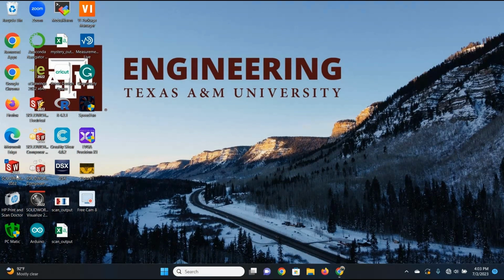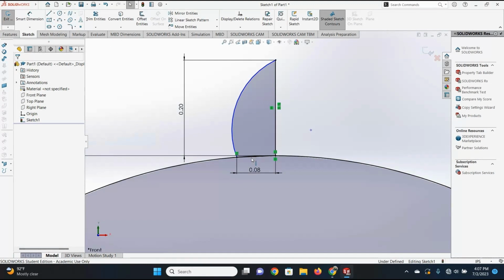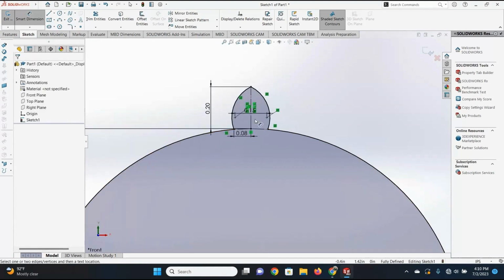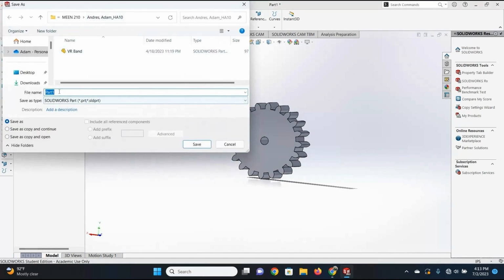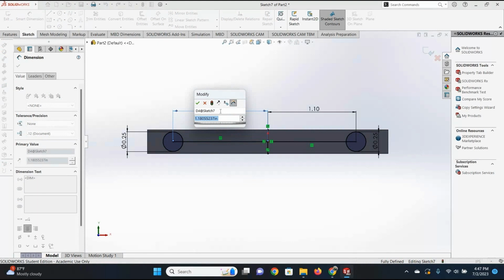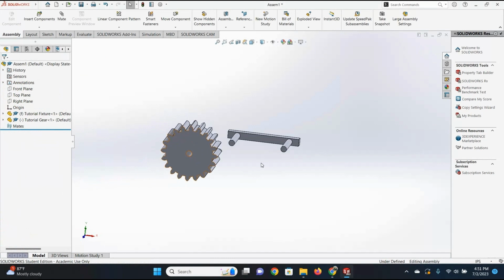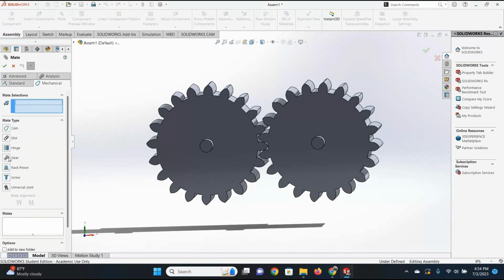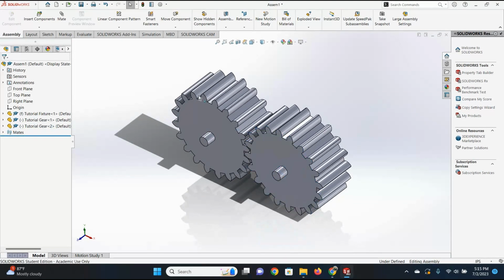Solidworks Assembly Tutorial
Simple Solidworks tutorial on how to make a functioning gearbox assembly.